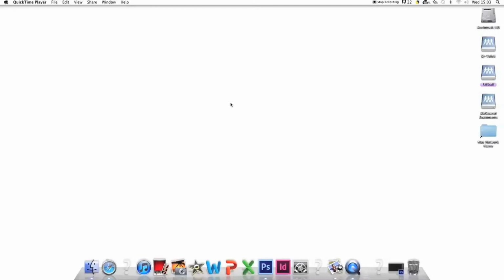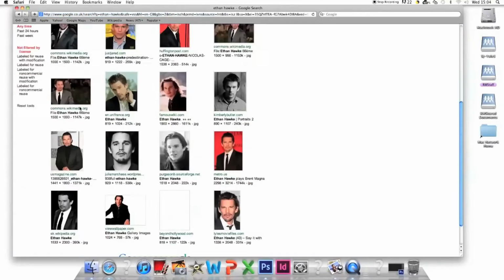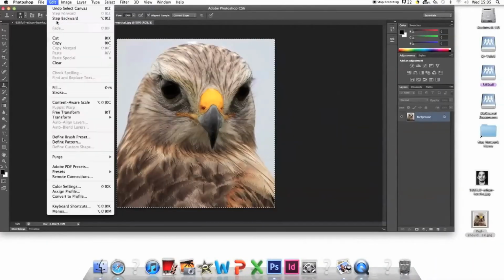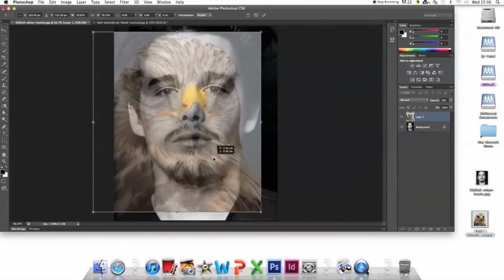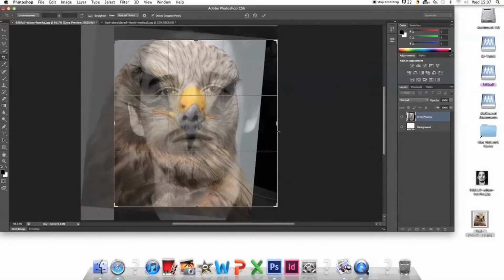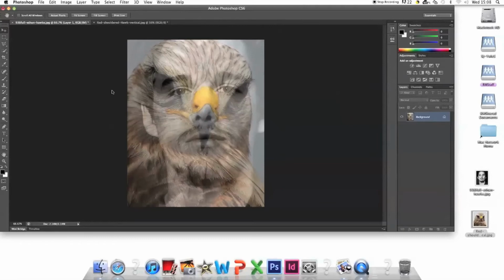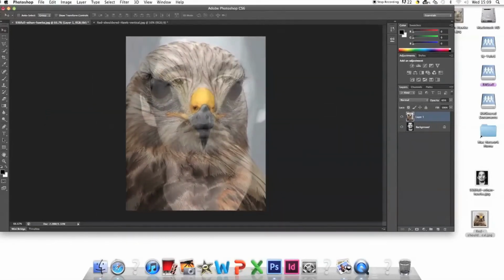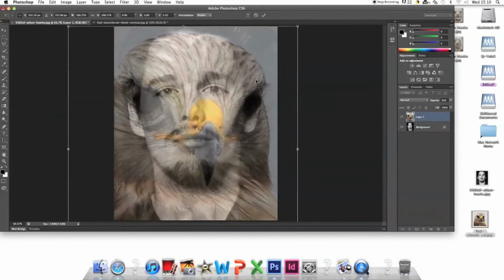Photoshop Exercise 3: Wanda Wulz Double Exposures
Wanda Wultz created this photograph using the photography technique called ‘double exposure’. This is when the camera shutter is opened twice to superimpose 1 image over another; Wanda takes a photograph of herself then a cat over the top. When the picture was taken in 1932 it was considered ‘experimental’ but now the technique can be achieved quite simply on Photoshop.

I’m going to respond to this technique using celebrities and a little contemporary technology.

I’ll use Ethan Hawke and a Hawk. I find the images on Google and open them in Photoshop.

I cut the Hawk and paste it on top of Ethan Hawk. I free transform the Hawk to get it to the right size, change the opacity to 50% and align it. I crop the image to hide the diagonal edges of the overlap and save it as a jpeg.

I take 2 steps backwards and free transform the hawk again to get a different angle. Again, I crop out the edges and save another JPEG.

I take 2 more steps backwards and repeat the process for a third variation to save.

Why stop at Ethan Hawke? How about Bee-once or Simon Cow-ell.